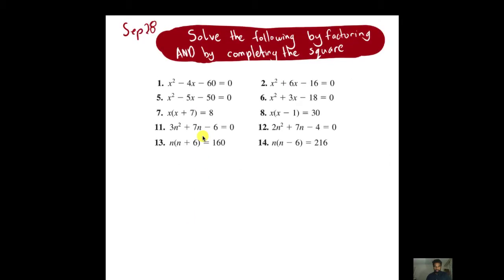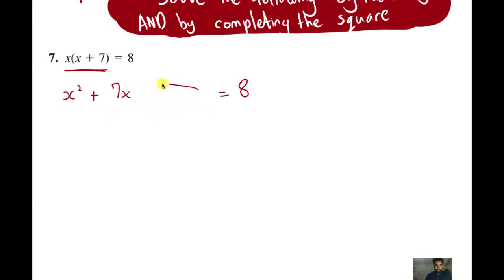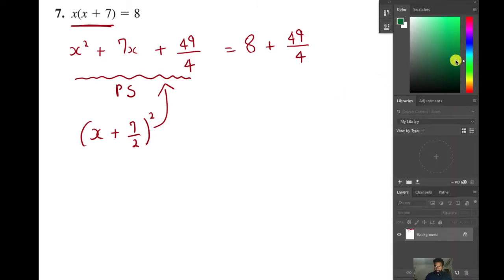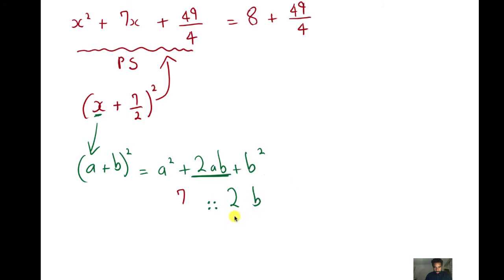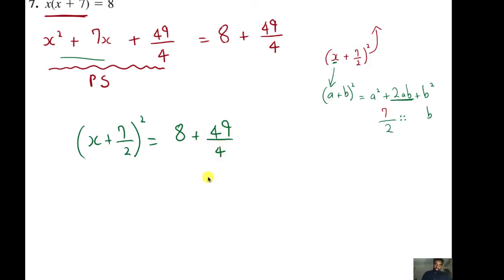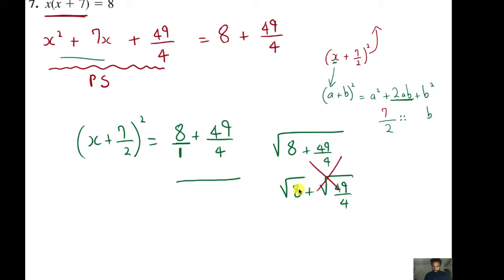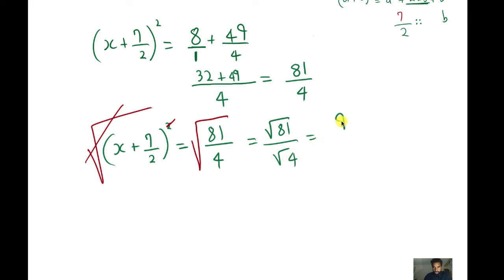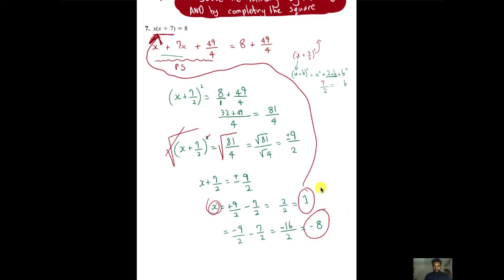Completing the Square Example 7